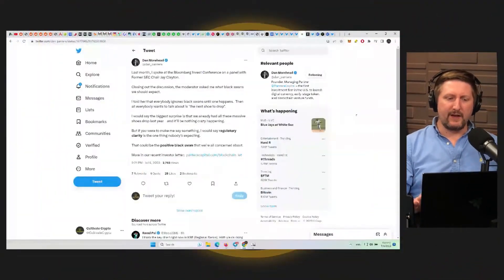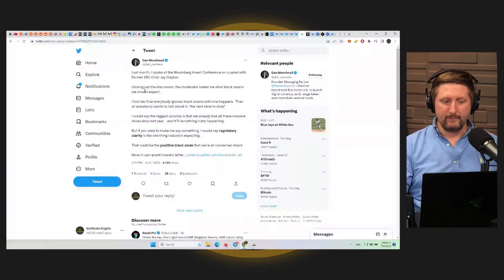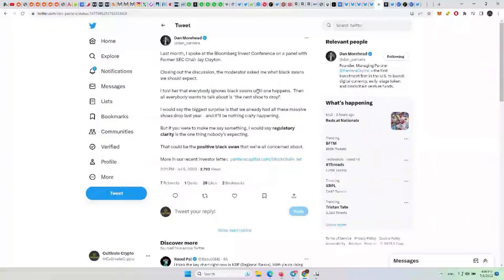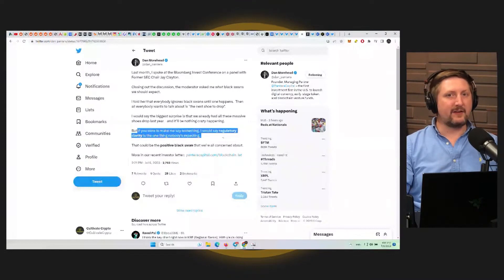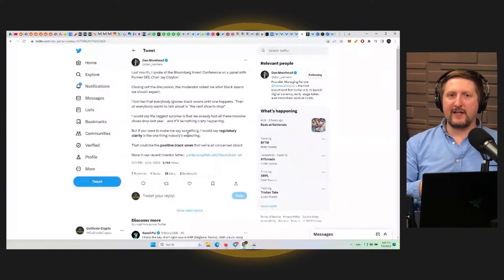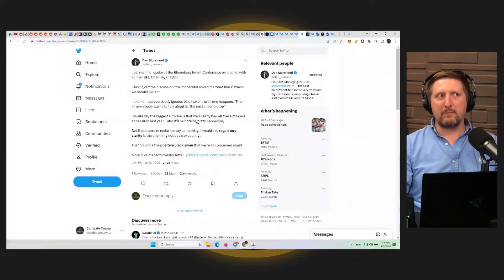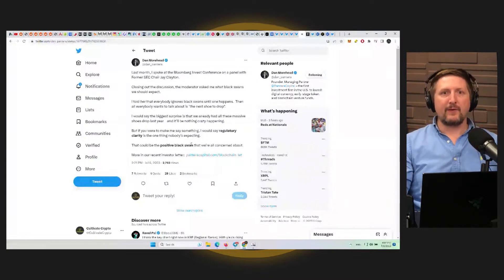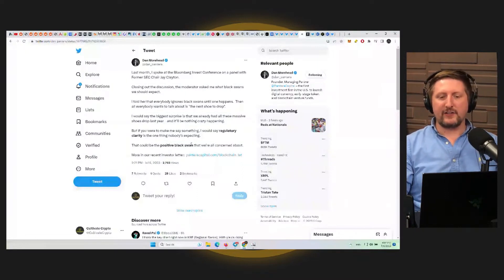Looking Into Dan Morehead's Interesting Tweet